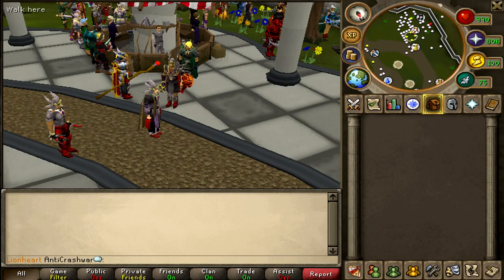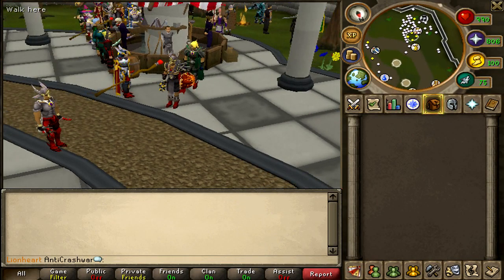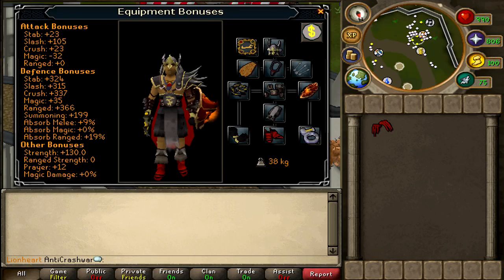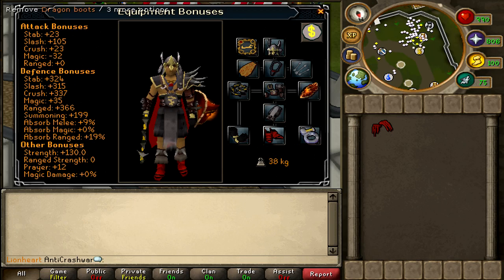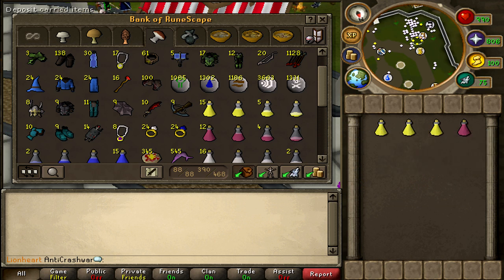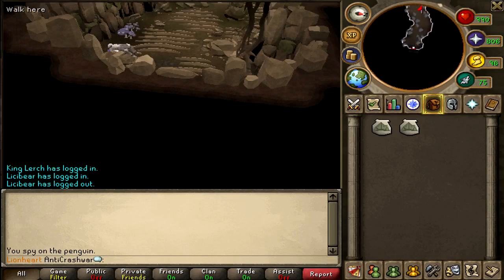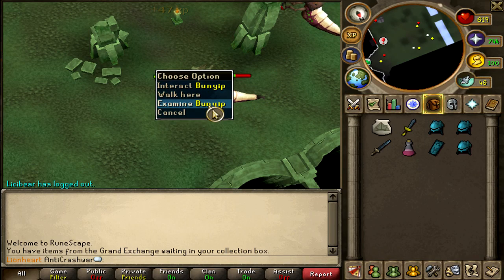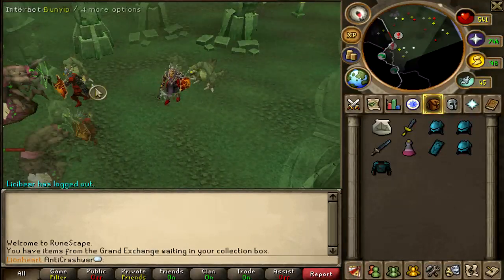Mature Grotworms - ~500k/hr - Basic Melee Guide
A fairly basic introduction to how to take on the new slayer monsters for a nice bit of profit.